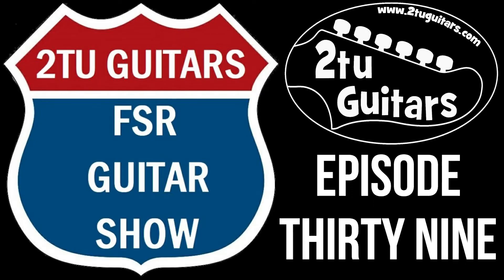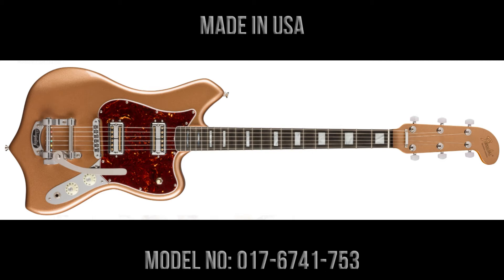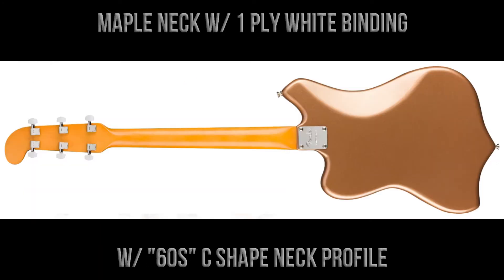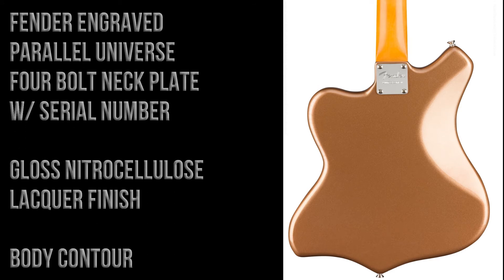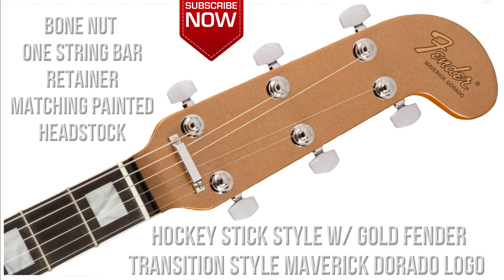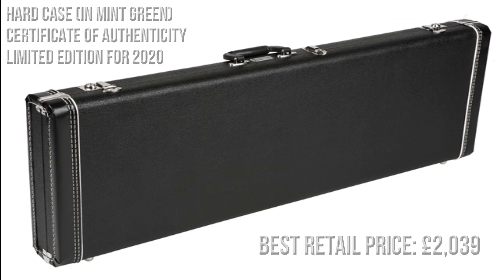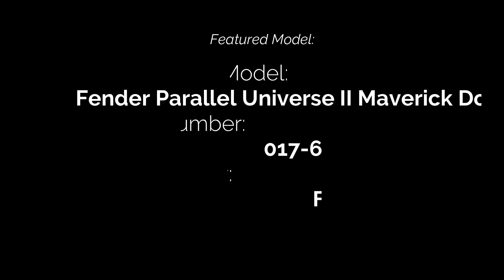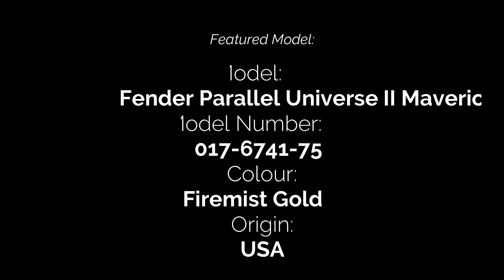2tu Guitars FSR Guitar Show : Episode 39 - Fender Maverick Dorado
In this week’s FSR Guitars Show we take a look at the second model in the 2020 Fender Parallel Universe II series, the Maverick Dorado.

Featuring a Firemist Gold finish, has to be one of the most unique models from this incredibly exploratory guitar range. The original Maverick (also known as the Custom) was created by using leftover 12 string necks. It offered something completely different to anyone bold enough to give it a shot. This takes the model to a new level with the addition of Tim Shaw designed pickups and a Bigsby vibrato. The ebony fingerboard with block inlays adds another degree of originality, making this a real stand out model. The use of this guitar can be as experimental as its design - whatever style you choose to play on it is up to you.

Fender's chief engineer Tim Shaw designed this impressive set of humbuckers. He has taken inspiration from a tried and tested design and put his own spin on it to create these bright and versatile sounding pickups.

Adding another degree of player friendly expression is the Bigsby Vibrato. Perfect for all of those subtly and smooth changes in pitch to add another layer of mood and atmosphere whenever a song calls for it.

Your eyes can't help but be drawn in by the sparkling gold finish. It somehow looks completely at home on this unorthodox body shape and pairs beautifully with the pickguard. It will joyfully shimmer under the stage lights for that extra star quality.

Specifications
Model: Fender Parallel Universe II Maverick Dorado
Model Number: 017-6741-xxx
Series: Parallel Universe Volume II
Colours Available: Firemist Gold (753), Mystic Pine Green (716), Ultraburst (712)
Country of Origin: USA
Colour: Ultraburst
Body: Alder
Body Finish: Gloss Nitrocellulose Lacquer
Body Shape: Maverick
Neck Material: Maple
Neck Finish: Gloss Nitrocellulose Lacquer
Neck Shape: '60s "C"
Scale Length: 24.75" (629 mm)
Fingerboard: Ebony
Fingerboard Radius: 9.5" (241 mm)
Number of Frets: 22
Frets Size: Medium Jumbo
String Nut: Bone
Position Inlays: White Pearloid Block
Bridge Pickup: Tim Shaw-Designed Pickup with Filter’Tron Cover
Neck Pickup: Tim Shaw-Designed Pickup with Filter’Tron Cover
Controls: Master Volume, Master Tone
Pickup Switching: 3-Position Toggle
Pickup Configuration: Filter'Tron™ / Filter'Tron™
Bridge: Adjusto-Matic™
Hardware Finish: Nickel/Chrome
Tuning Machines: Deluxe Cast/Sealed with Pearl Buttons
Pickguard: 4-Ply Tortoiseshell
Control Knobs: Aged White "Witch Hat"
Strings: Fender® USA 250L Nickel Plated Steel (.009-.042 Gauges)

Availability
£2279.00
GuitarGuitar
£2199.00
Andertons
£2199.00
Rimmers Music
£2039.00